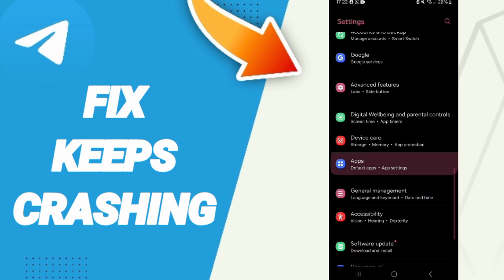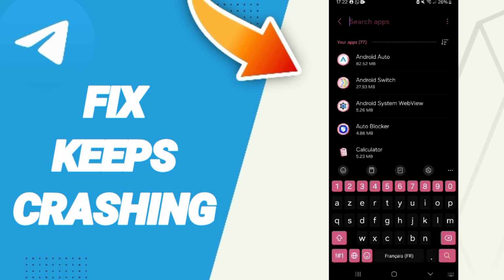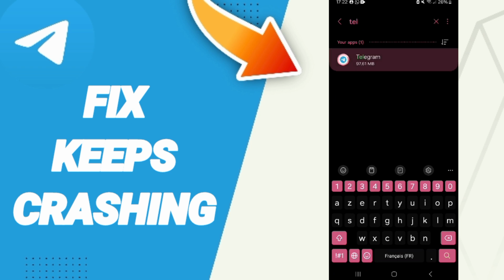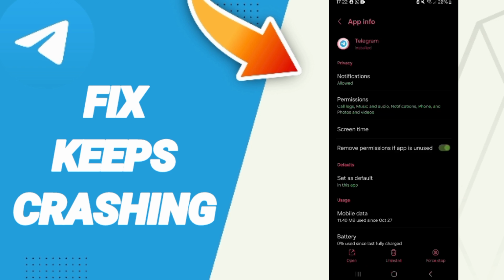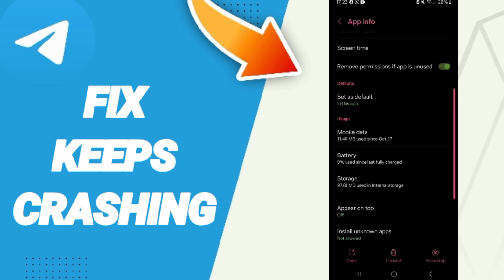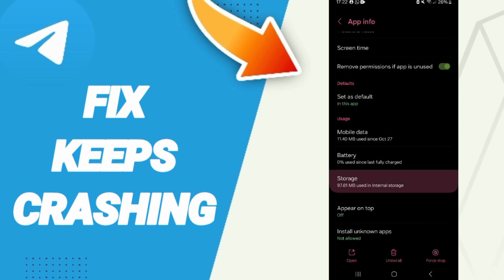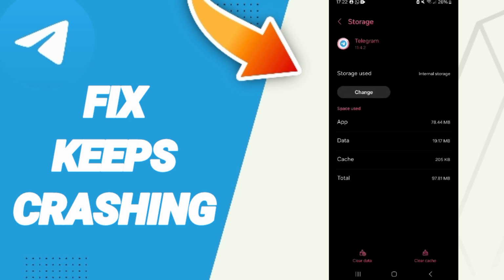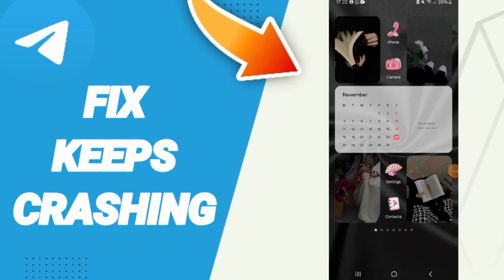How To Fix Keeps Crashing On Telegram App